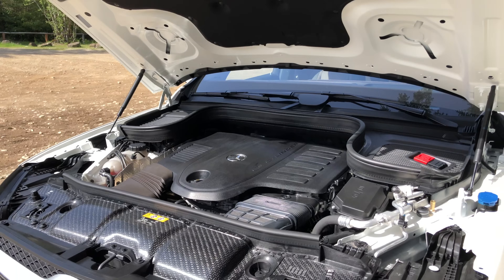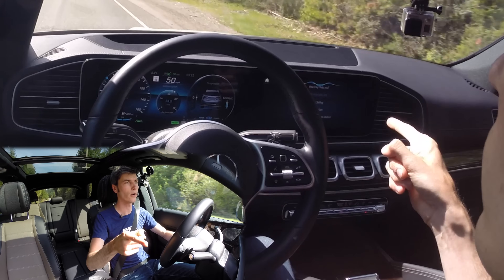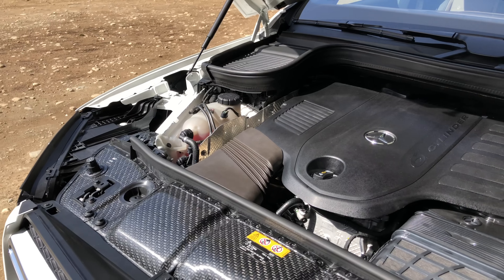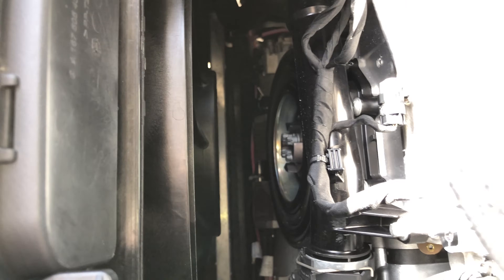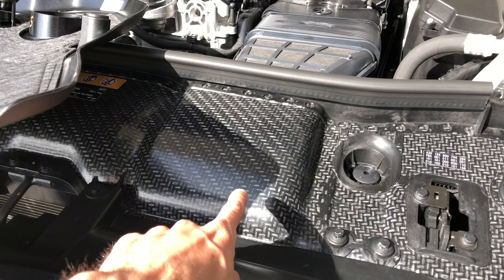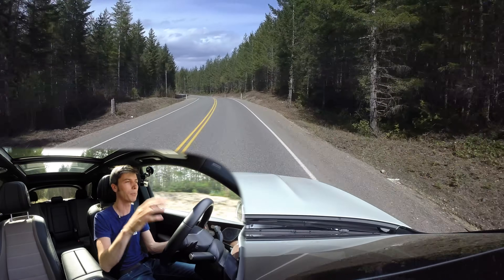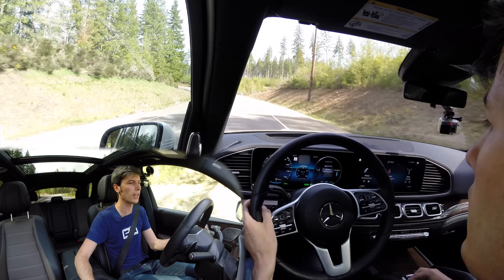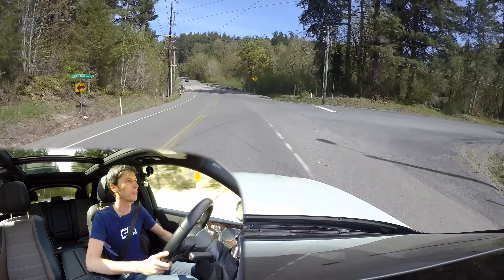Why Inline 6 Cylinders Are Better Than V6 Engines - A Comeback Story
How engine downsizing saved the inline six-cylinder, and why companies like Mercedes are switching from V6 to Inline 6 cylinder engines. Inline six cylinders have many advantages over a V6 engine.

The Mercedes M256 engine is the result of a feel-good engine-downsizing story. You read that correctly, engine downsizing has in fact brought back a very popular engine style to the Mercedes line-up. Since inline four-cylinders are becoming more and more popular, creating an engine variant with two additional cylinders lopped on is a great idea from a production standpoint. But not only does it save on cost, inline-six cylinders have many advantages versus V6 engines. Check out the video for a full breakdown of the differences.